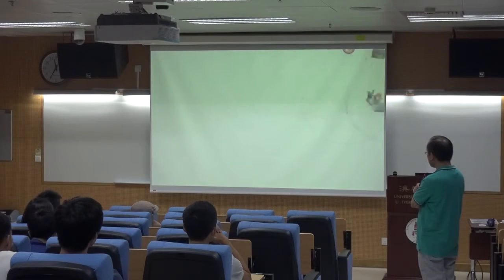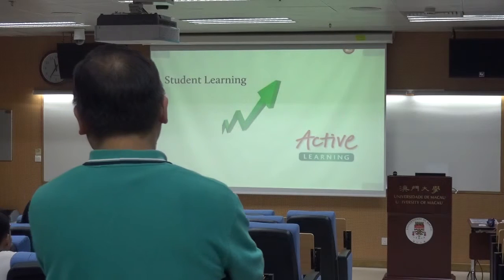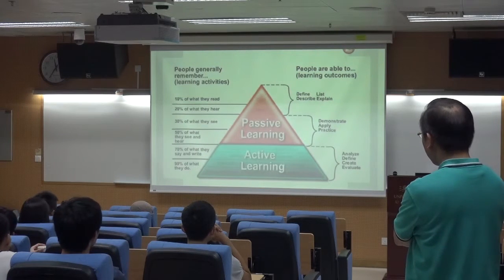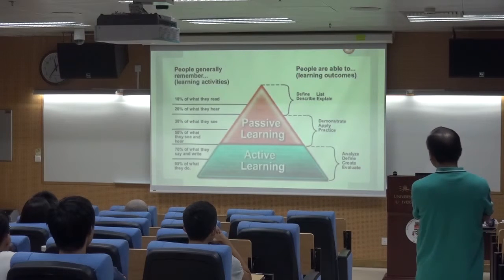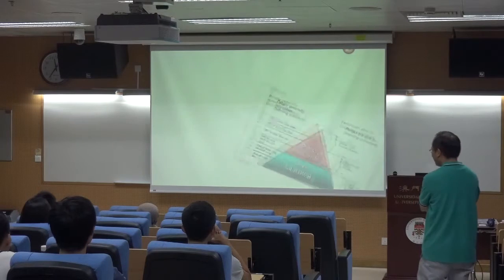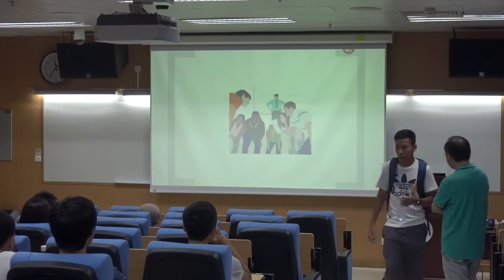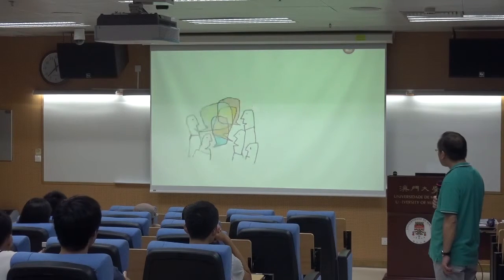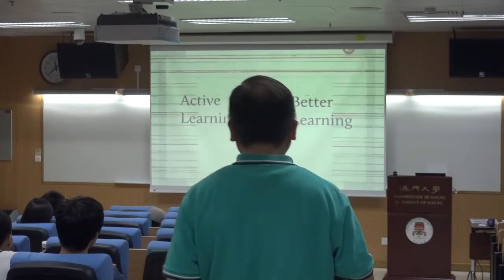CISG114 02 Day 02 2015AUG27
Class Video for CISG114 02 Day 02 2015AUG27